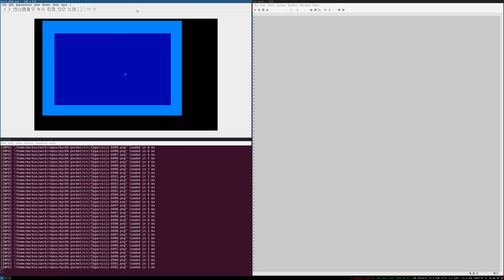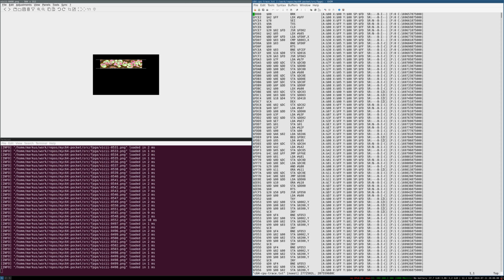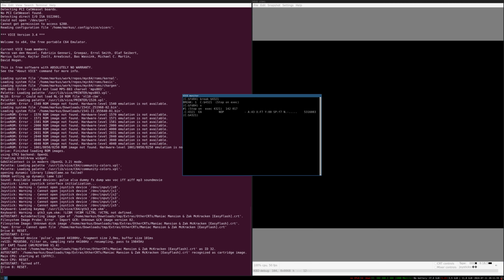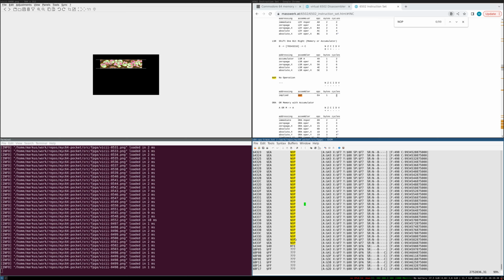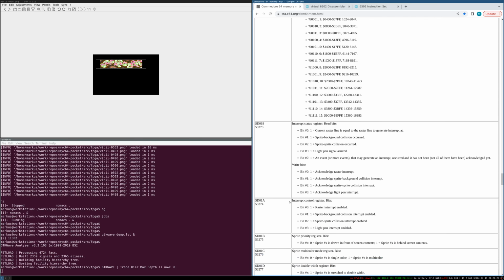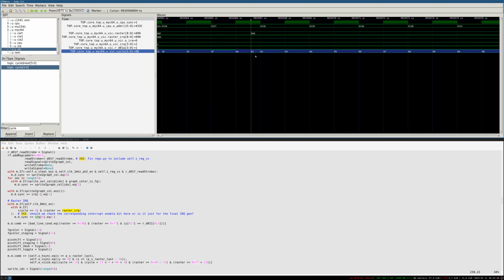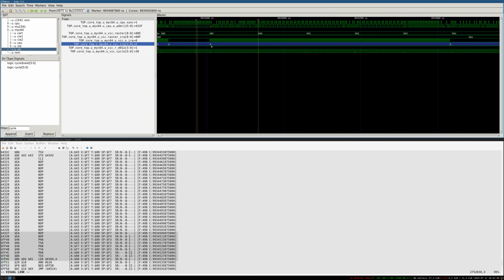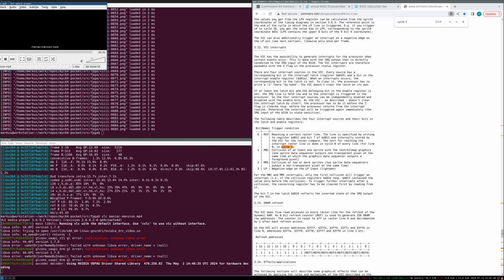MyC64 core - debug session (raster interrupt)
The 'OneLoad64 Games Collection v5' contains a combined EasyFlash cartridge for 'Maniac Mansion' and 'Zak McKracken' that failed to load up on the core.

In this video we show how the simulation tools can be used to identify what went wrong (and fix it).

Extras/OtherCRTs/Maniac Mansion & Zak McKracken [EasyFlash].crt